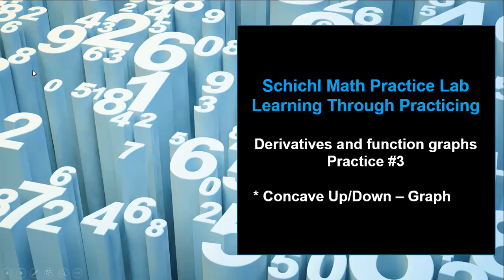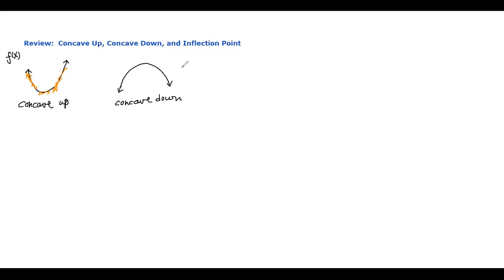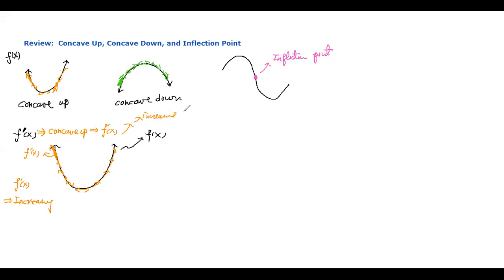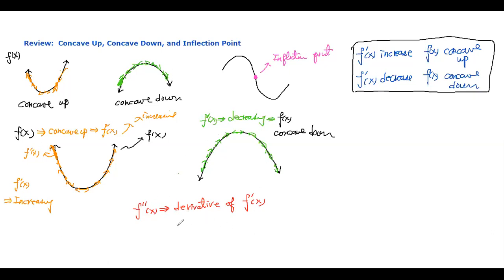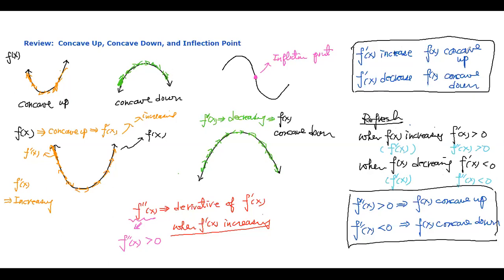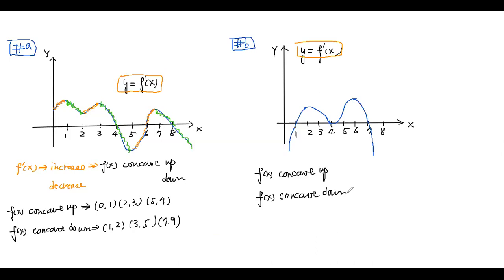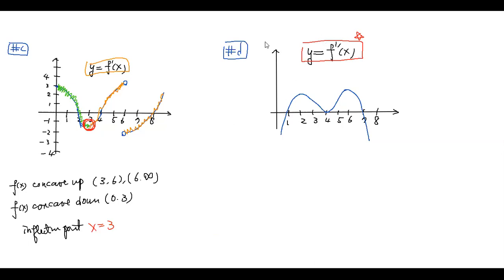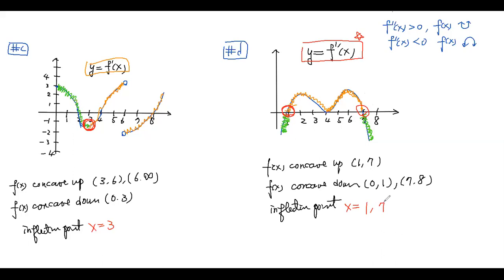Concave Up, Concave Down, Inflection Point using first and second derivative tests -- Practice #3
This video discusses how to determine  the intervals of concave up/down and find the inflection point(s) by applying either first derivative test and second derivative test.